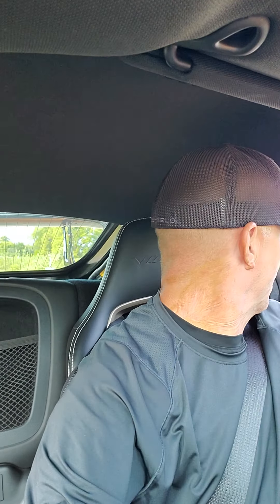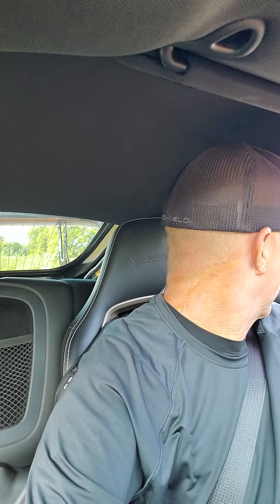Take a ride in my Calvo Motorsports built TT ACR!